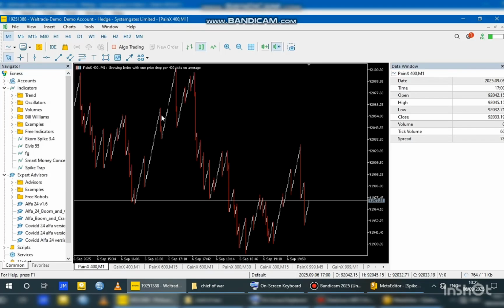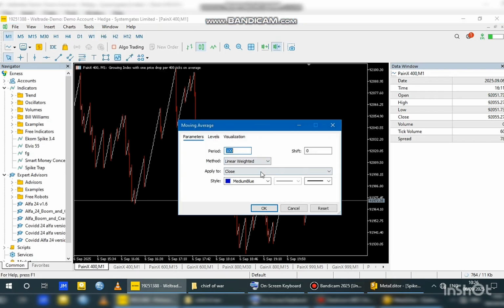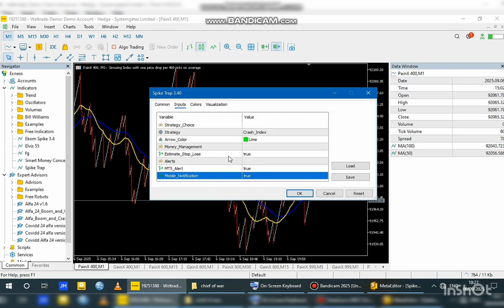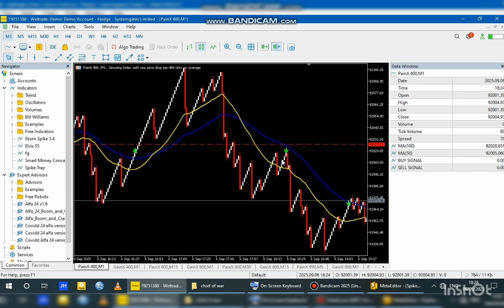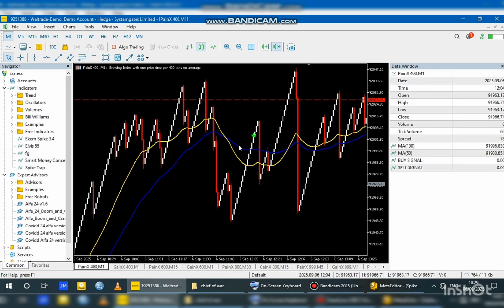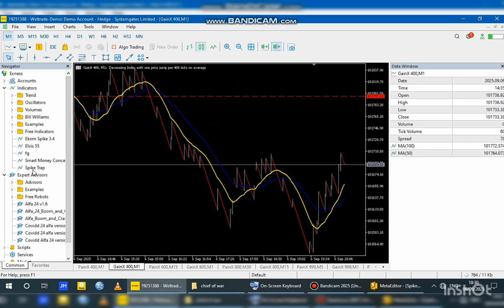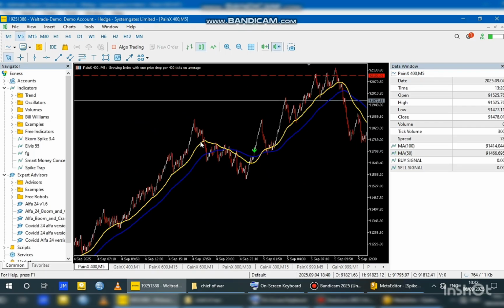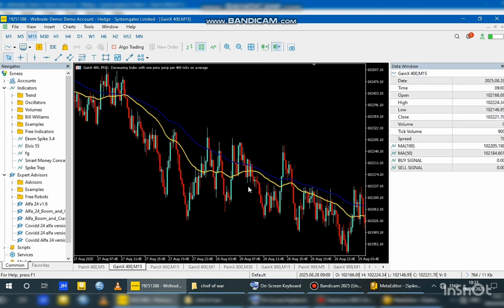Spike Trap – Catch Market Spikes Like a Pro! For Synthetic indices Boom and Crash or Gain and Pain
Discover Spike Trap, the ultimate indicator designed to detect and alert you befor a sudden market spikes occurs. Whether you trade Boom & Crash offered by Deriv Broker or Pain and Gain offered by Weltrade Broker or other spike type synthetic indices, Spike Trap helps you enter at precise moments with confidence. Turn volatility into opportunity — get the edge now!

This video shows you how to set up the indicator easily and also how to apply the signals for pure spike catching experience.

For any further inquires, you can Telegram contact @Elvmcc

To creat an account with Weltrade Broker, copy and past this link in your brower "